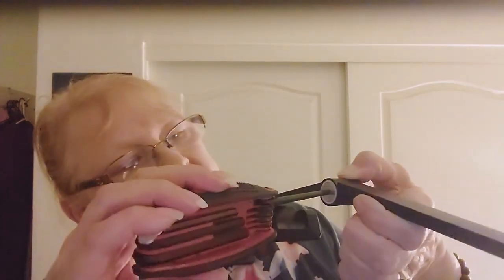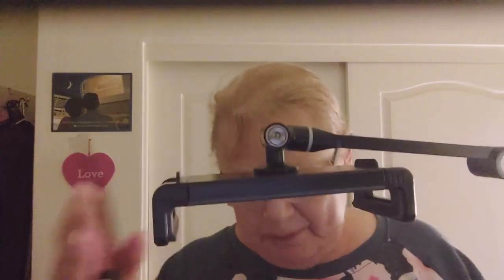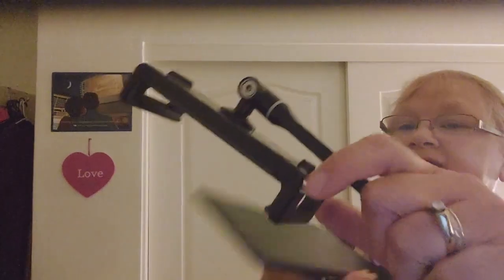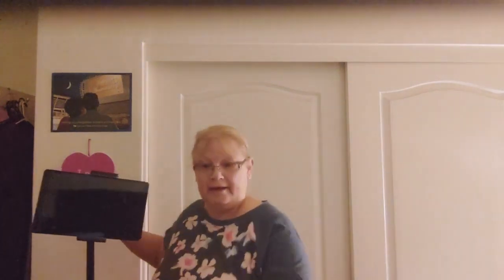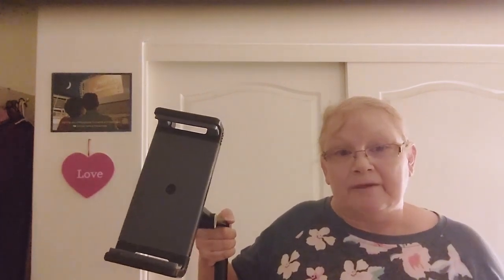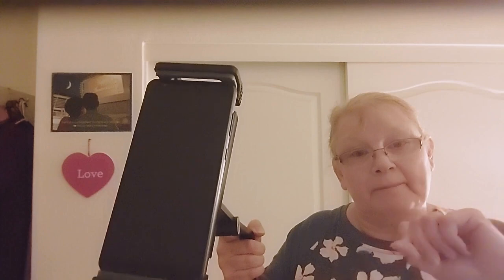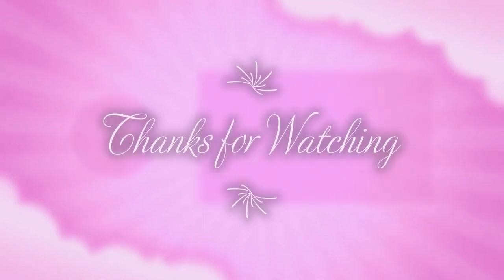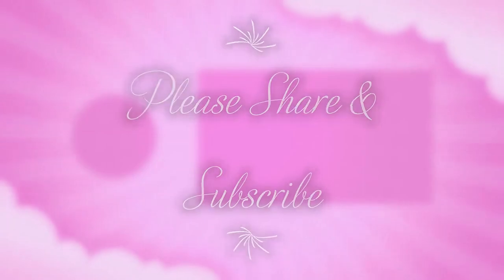Review of Microphone and Stand from Amazon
I review these items and show how I use them to create YouTube Videos

Mercase USB Condenser Microphone
Tablet Phone Overhead Stand